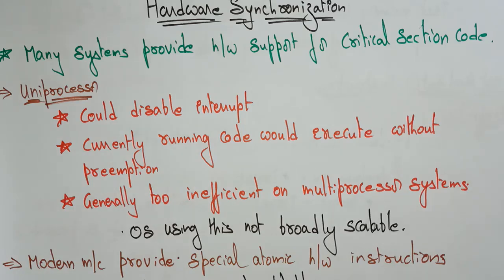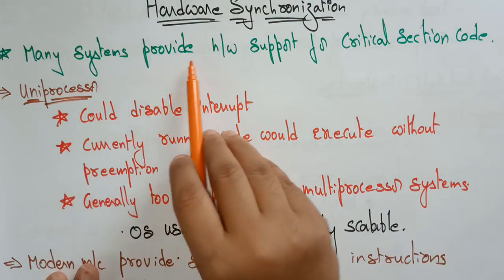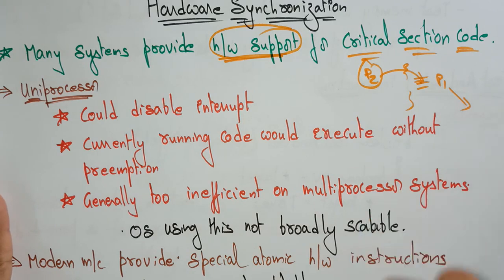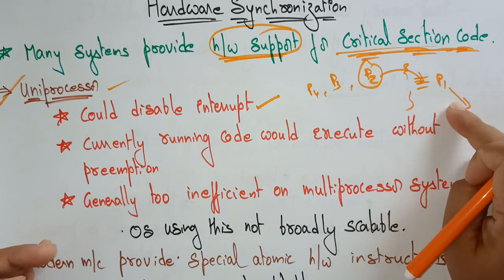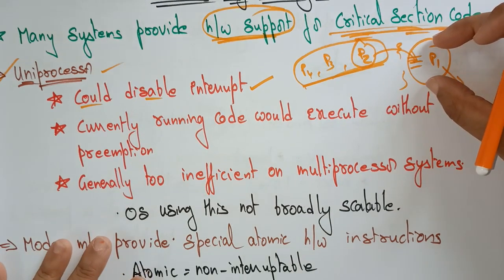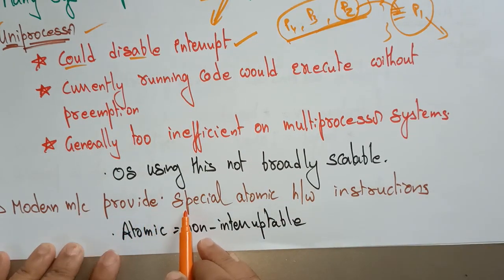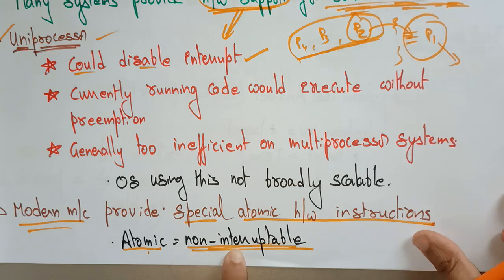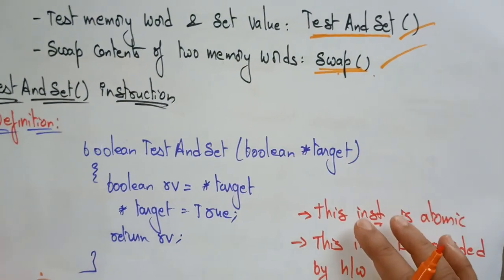Hardware Synchronisation | Test and Set | OS | Lec-53 | Bhanu Priya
Operating systems
test and set  & Swap instruction